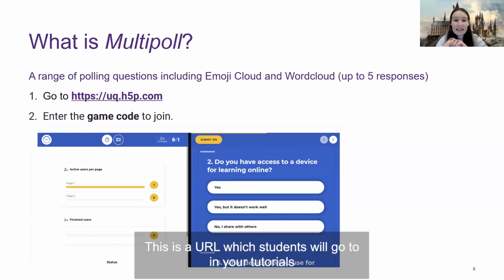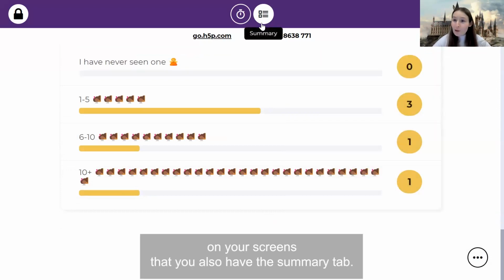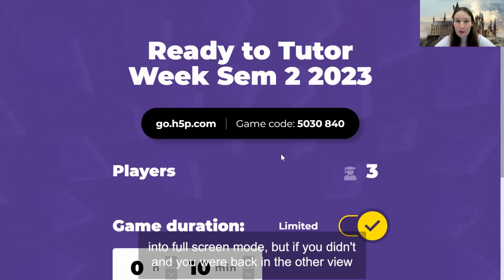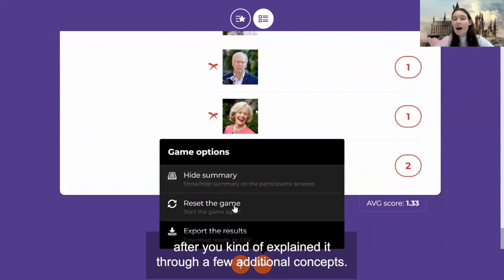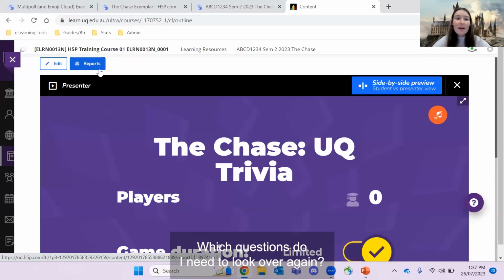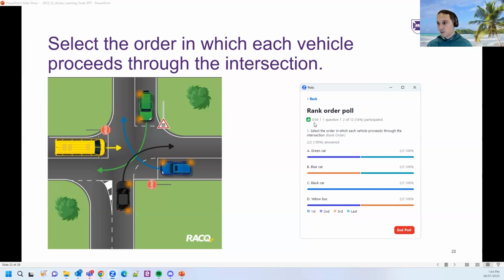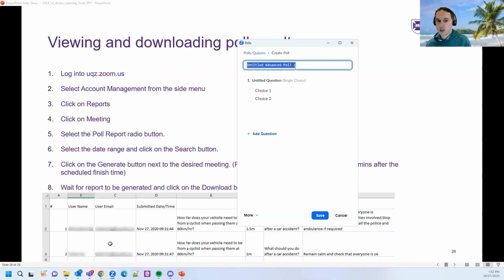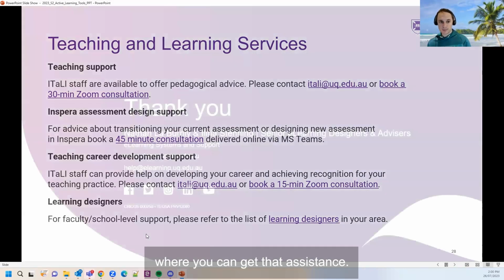Active Learning Tools for Tutors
This session was held on 26 July 2023 and covers how to embed pedagogical practices in the hybrid environment (Zoom) and use The Chase (UQ version of Kahoot!) to foster student engagement.

In the session the participants will:
- build awareness of The Chase functionality and learn how to use The Chase to gamify tutorials to foster student engagement ​​​​​​
- learn how to use Zoom polling and Whiteboard to make tutorials more interactive.